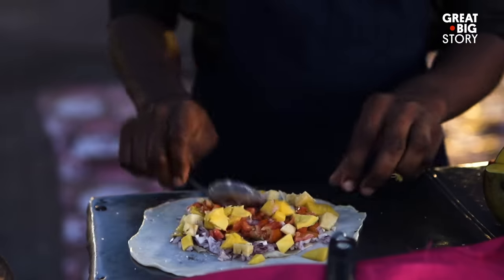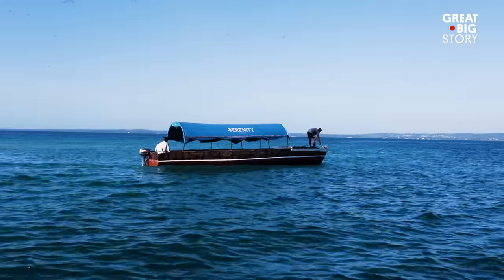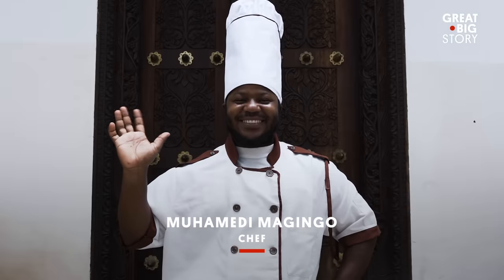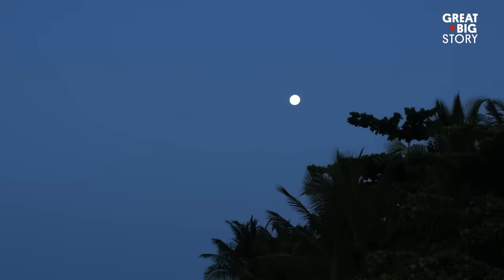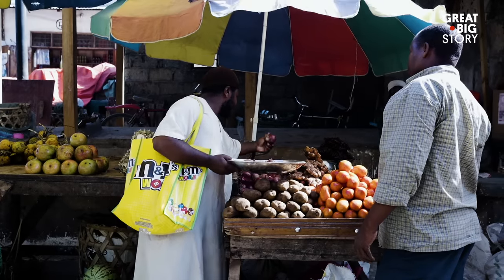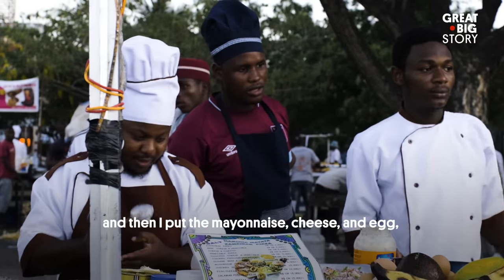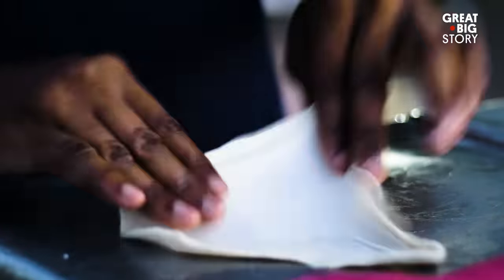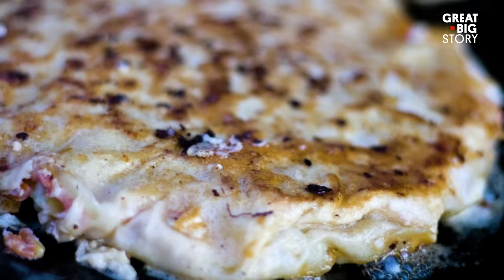How Zanzibar Pizza Is a Different Kind of Slice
If you find yourself at the Forodhani Night Market, don’t leave without paying a visit to Muhamedi, the Zanzibar Pizza Master. But if you’re expecting a greasy slice of ‘za, you’re in for a surprise. His culinary creations are little fried pockets of pure bliss, filled with everything from Snickers bars to octopus.